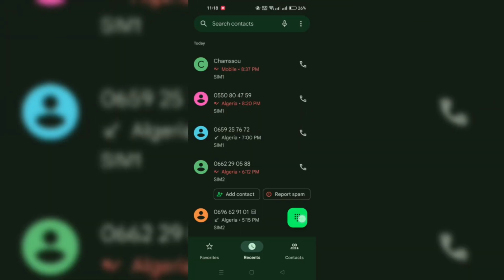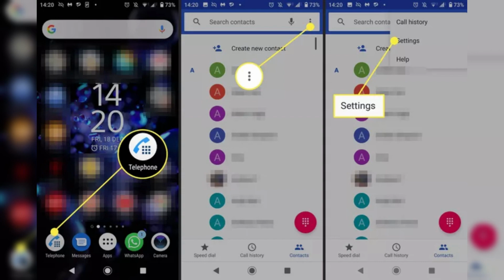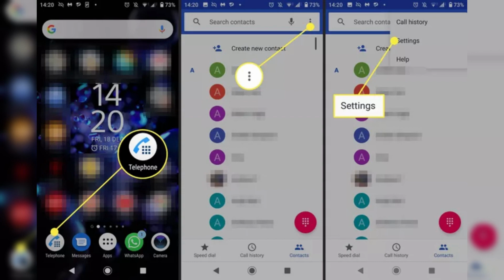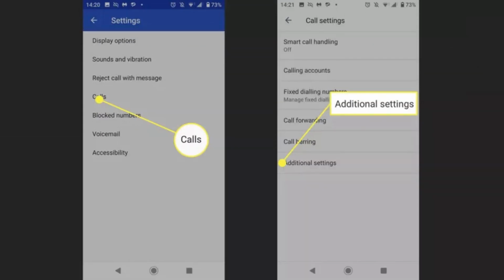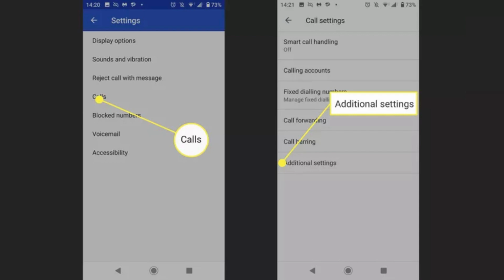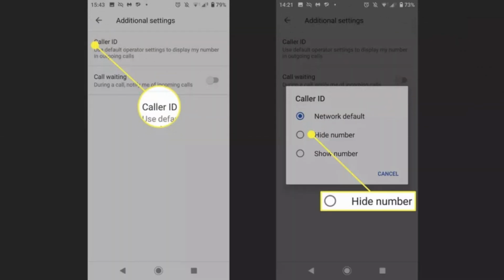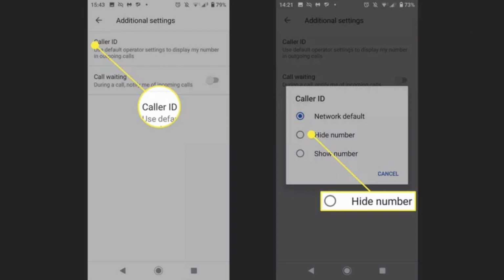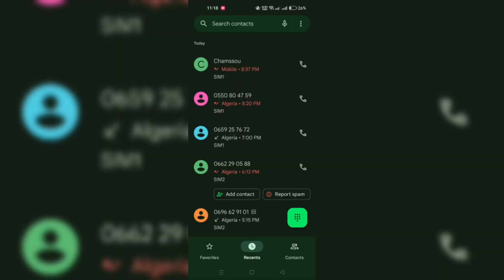How to Make Your Number Private on Android | Step-by-Step Tutorial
🤗Learn how to make your phone number private on Android with this easy-to-follow tutorial! Whether you're looking to maintain your privacy for personal or business calls, this guide will show you how to hide your caller ID in just a few simple steps. Watch the video to find out how you can prevent your phone number from being displayed on the recipient's phone.